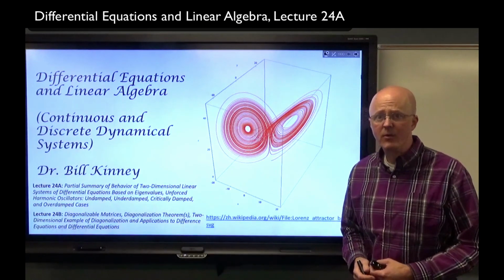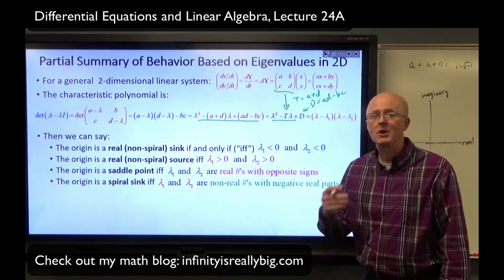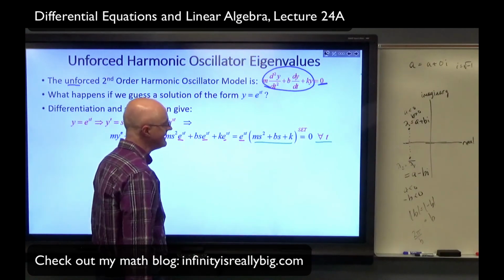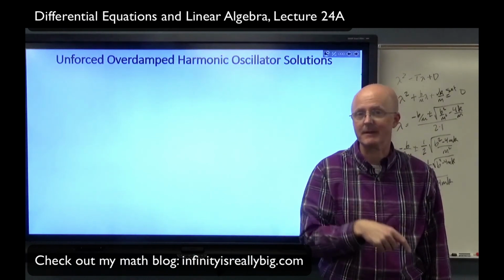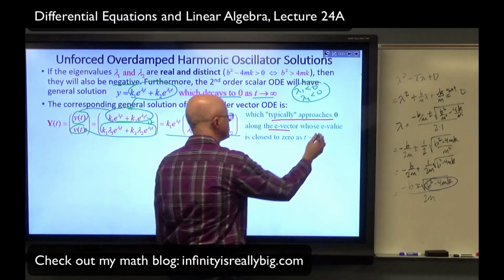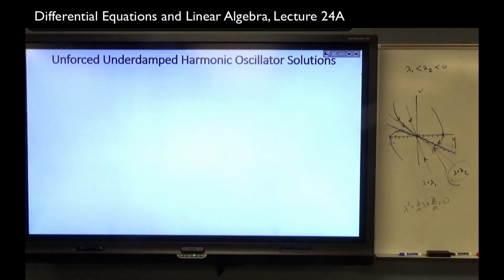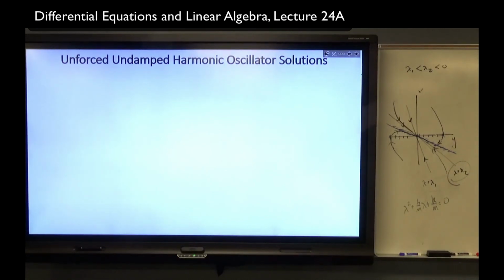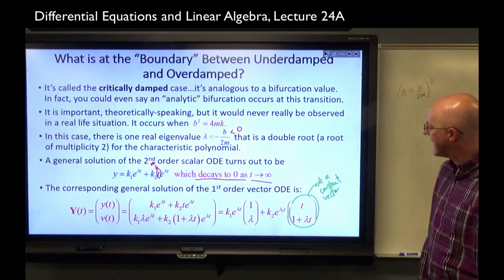Undamped, Underdamped, Critically Damped, and Overdamped Harmonic Oscillators (Harmonic Motion)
Differential Equations, 4th Edition (by Blanchard, Devaney, and Hall) Amazon Prime Student 6-Month Trial Unforced harmonic oscillators modeling harmonic motion can be classified as either undamped (no friction), underdamped (a small amount of friction), critically damped (the boundary between underdamped and overdamped), and overdamped (a large amount of friction). I start with a partial summary of the behavior of a two-dimensional linear system of differential equations based on the eigenvalues. Then we look at the cases for an unforced harmonic oscillator, based on the eigenvalues of the linear system. With no damping (no friction), we get an undamped harmonic oscillator (simple harmonic motion), the eigenvalues are purely imaginary (and nonreal eigenvalues), and Euler's identity gives solutions that are periodic involving pure sines and cosines. With a small amount of damping (small amount of friction), we get an underdamped harmonic oscillator, the eigenvalues are nonreal complex numbers with negative real part, and Euler's identity gives solutions that are linear combinations of exponential decays times cosine and sine functions. With a critical amount of damping (a boundary-value case, where an analytic bifurcation occurs), there is one real eigenvalue that is a repeated root of the characteristic polynomial, we get one straight line solution with no oscillation, and the formula for the solution involves both a pure exponential decay and the product of t with an exponential decay. Finally, with a large amount of damping (large amount of friction), we get an overdamped harmonic oscillators, the eigenvalues are distinct negative real numbers, there are two lines of straight line solutions, and the formula for the solution involves a linear combination of two linearly independent exponential decay functions. In all these cases, the origin is the only equilibrium point in the phase plane. You should make sure you can solve any initial value problem based on the given general solutions. In real life, the only cases that are observable are the underdamped and overdamped cases.

Bill Kinney's Differential Equations and Linear Algebra Course, Lecture 24A.

(0:00) Introduction
(0:53) Summary of behavior of two-dimensional linear systems of ordinary differential equations, based on eigenvalues
(8:26) Unforced harmonic oscillator eigenvalues
(18:57) Overdamped harmonic motion (a large amount of damping with real and distinct eigenvalues that are both negative)
(30:41) Underdamped harmonic motion (a small amount of damping having non-real complex number eigenvalues (that are complex conjugates) with negative real parts)
(36:26) Undamped harmonic motion (no damping)
(39:04) Critically damped harmonic motion (boundary between overdamped and underdamped)